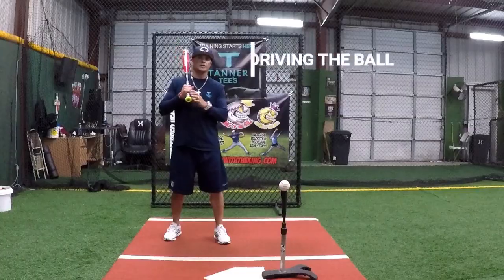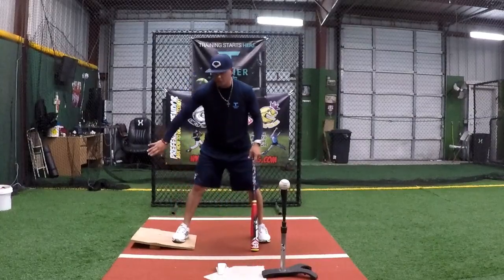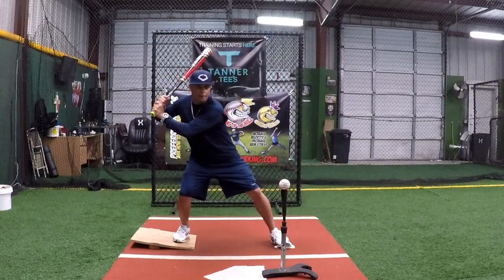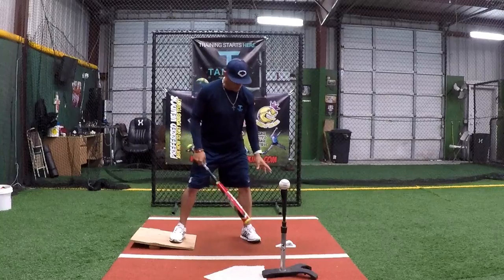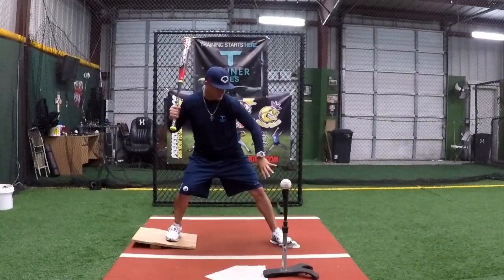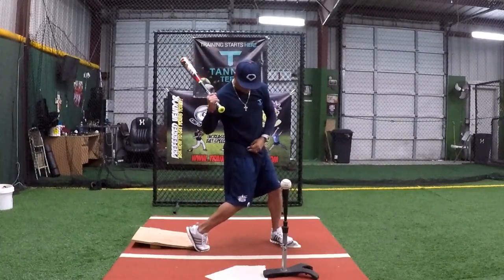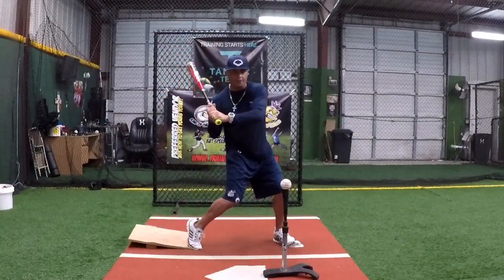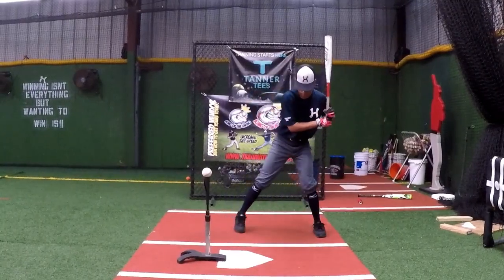first instructional hitting video patreon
Please do not share these videos or you will be removed from the group and not allowed to back. I hope you enjoy this instructional video. I will go into more depth on every step that was taught. Thanks!!!